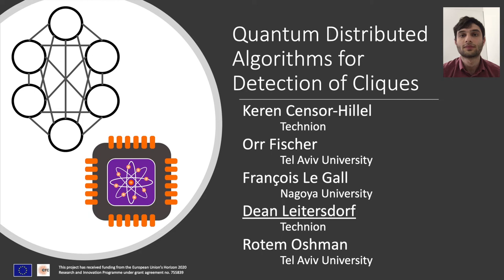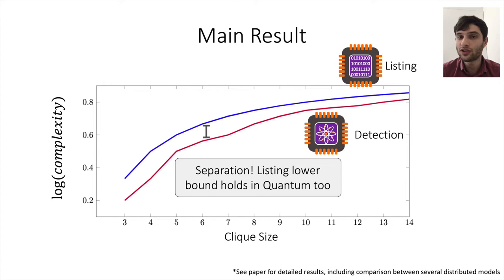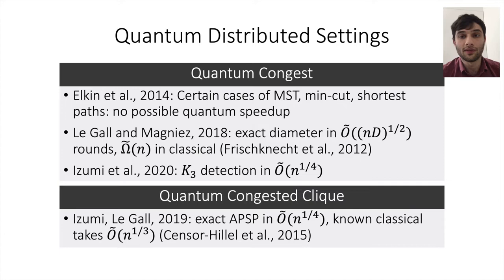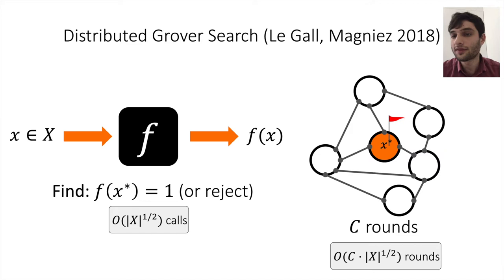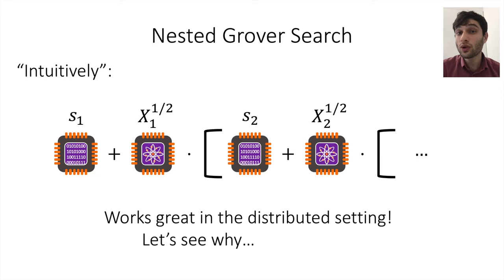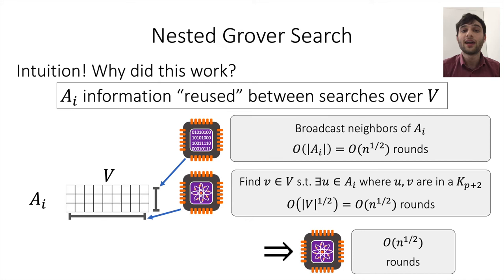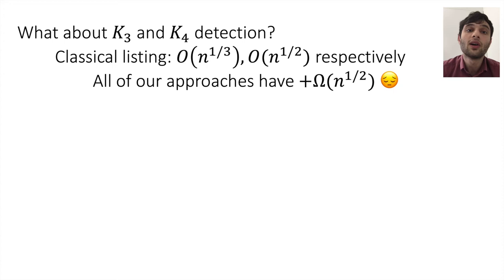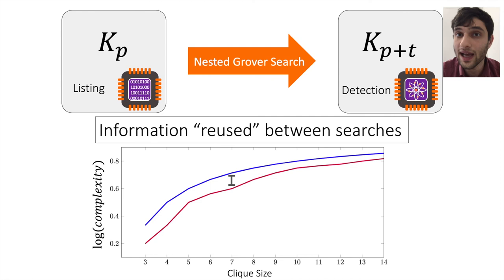QIP 2022 | Quantum Distributed Algorithms for Detection of Cliques (Dean Leitersdorf )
Title: Quantum Distributed Algorithms for Detection of Cliques
Authors: Keren Censor-Hillel, Orr Fischer, Francois Le Gall, Dean Leitersdorf and Rotem Oshman